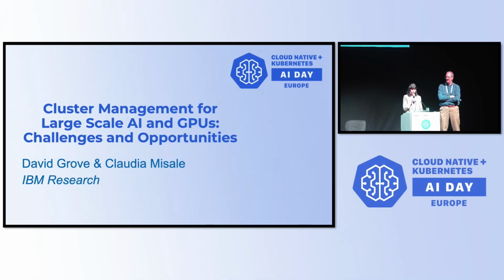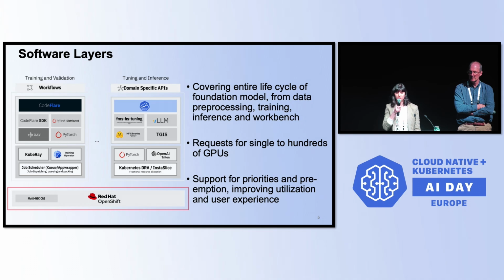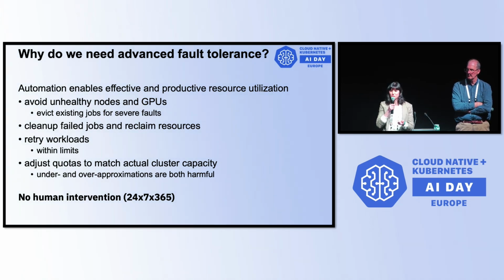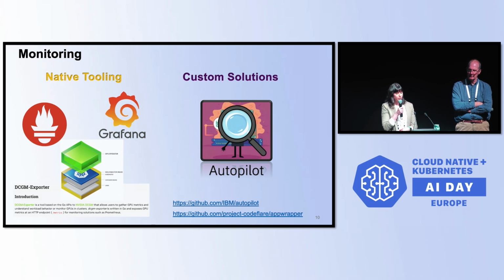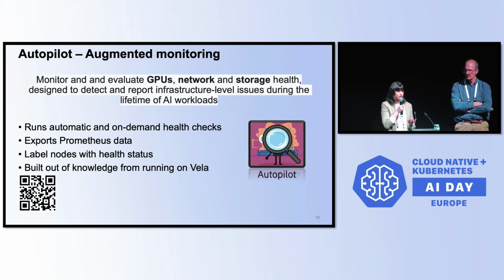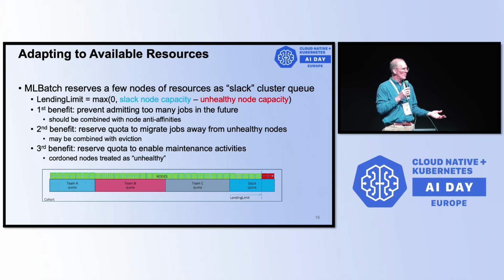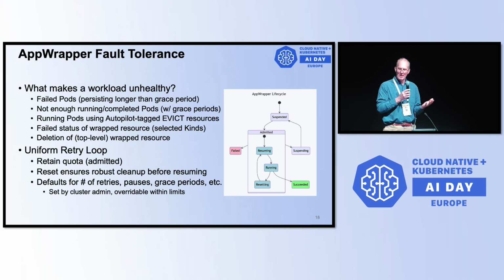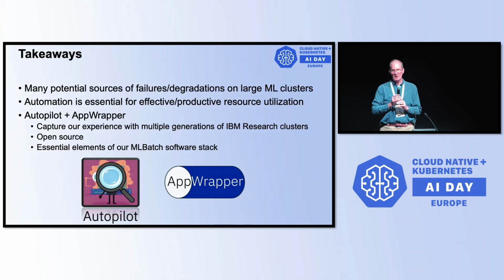Cluster Management for Large Scale AI and GPUs: Challenges and Oppor... Claudia Misale & David Grove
Cluster Management for Large Scale AI and GPUs: Challenges and Opportunities - Claudia Misale & David Grove, IBM

There are new challenges in managing large GPU clusters dedicated to cloud native AI workloads. The workload mix is diverse, and GPUs must be effectively utilized and dynamically shared across multiple teams. Furthermore, GPUs are subject to a variety of performance degradations and faults that can severely impact multi-GPU jobs, thus requiring continuous monitoring and enhanced diagnostics. Cloud native tools such Kubeflow, Kueue and others, are the building blocks for large scale GPU clusters used by teams across IBM Research for training, tuning, and inference jobs. In this talk, IBM Research will share and demonstrate lessons learnt on how they configure large scale GPU clusters and the development of Kubernetes native automation to run health checks on GPUs and report health. Finally, will show the use of diagnostics to enable both the dynamic adjustment of quotas to account for faulty GPUs, and the automatic steering of new and existing workloads away from nodes with faulty GPUs.